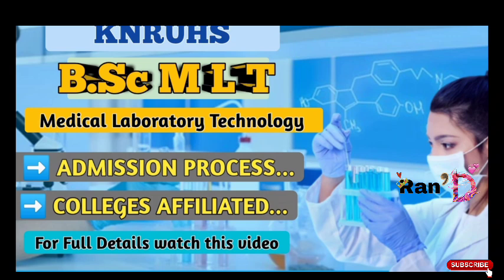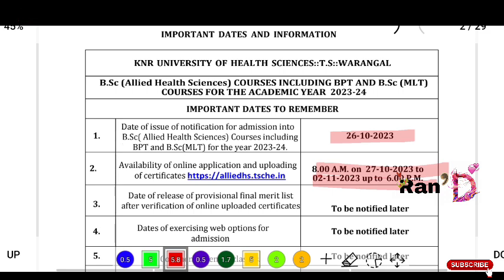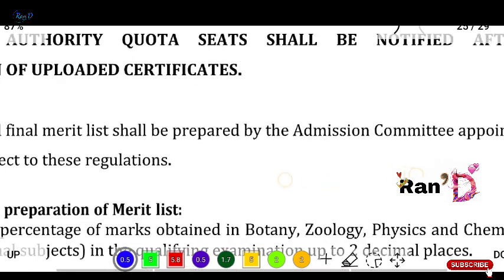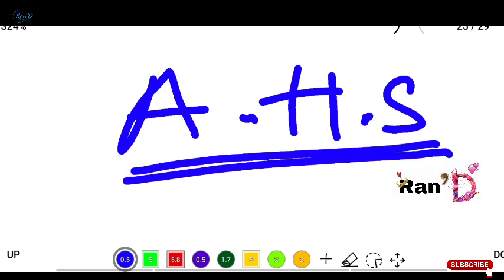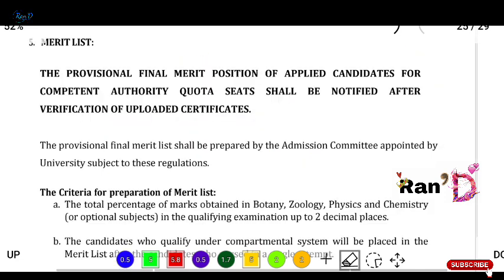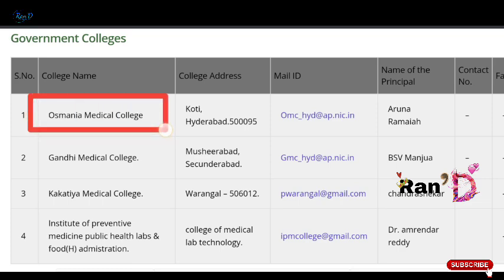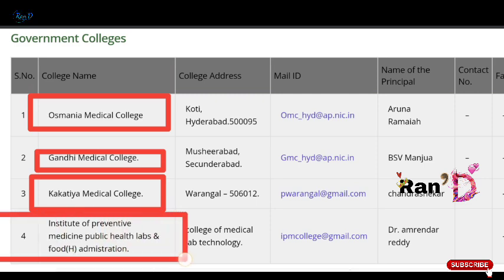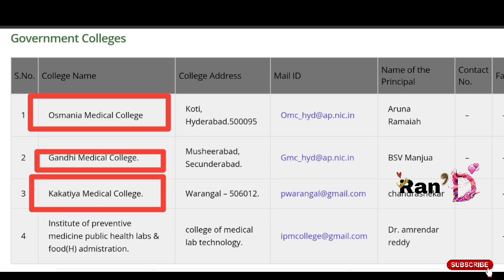KNRUHS |B.Sc M L T Medical Laboratory Technology | Adm Procedure , Affiliated Colleges List | watch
Please Leave a LIKE ❤️ For My Efforts